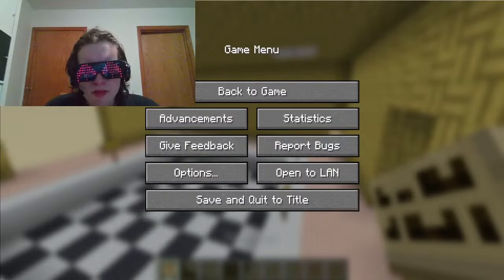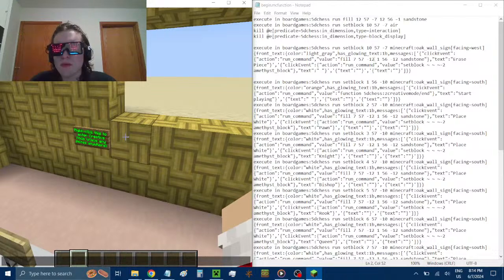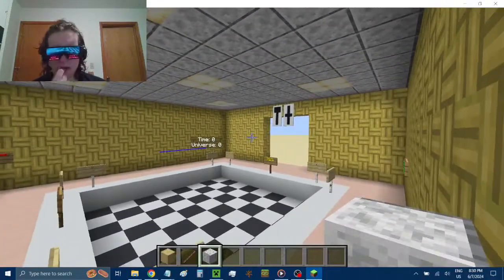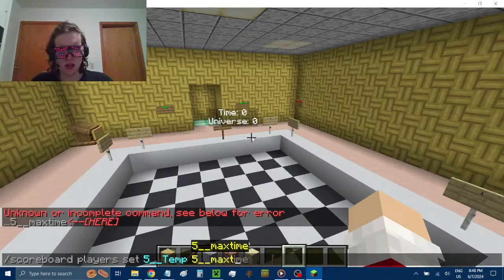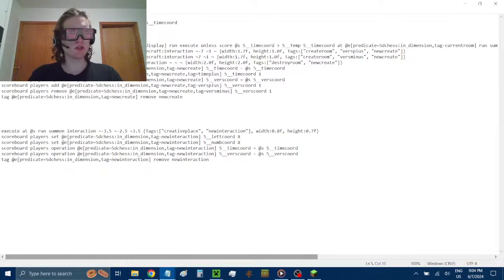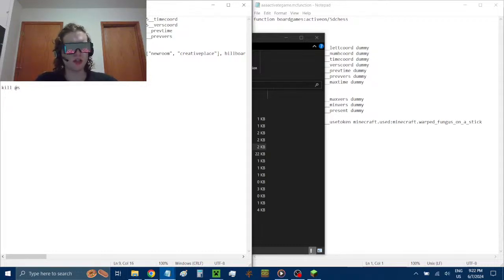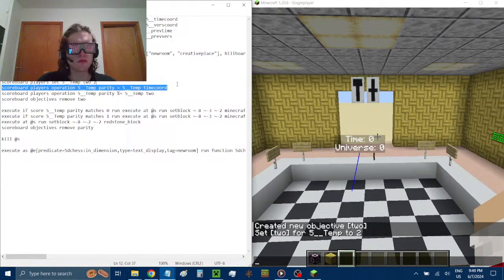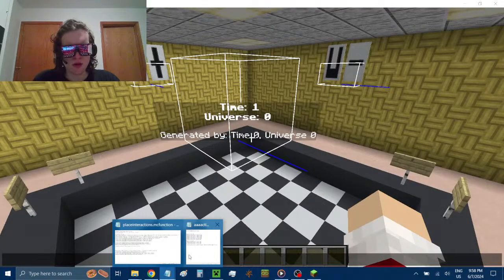Livestream Replay: 5D Chess With Multiverse Time Travel...In Minecraft?! - June 7nd 2024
I went live on YouTube on June 7th, 2024! We began work on 5D Chess With Multiverse Time Travel in Minecraft!

You can play card games and board games with me here on this server, available when I'm streaming (every Friday, 8 PM Pacific Time):
Javamonk.aternos.me

In the background: the albums "Evolve" and "Lapse In Time"